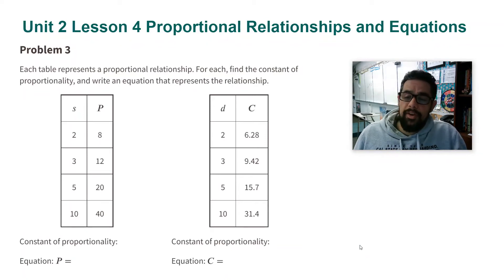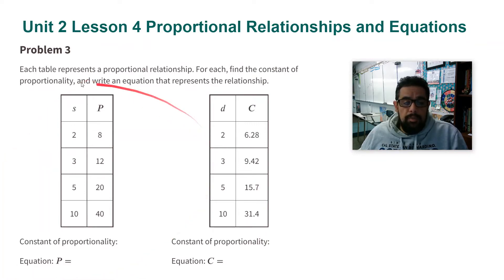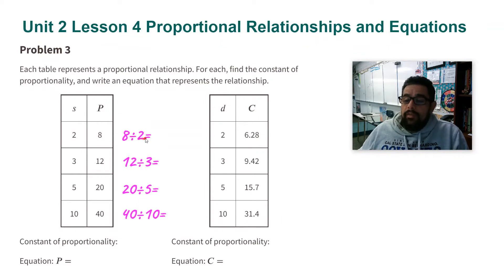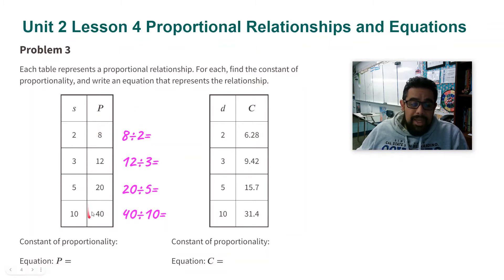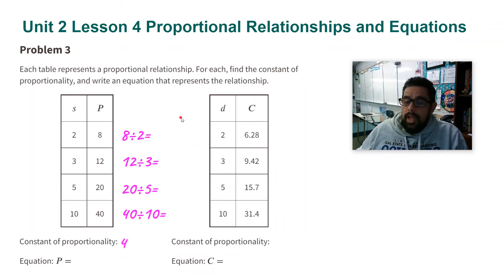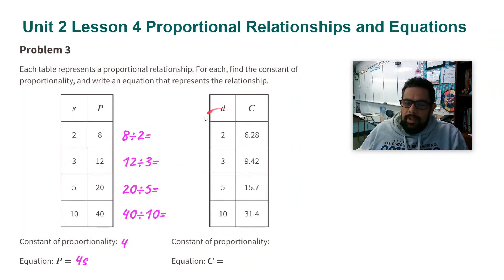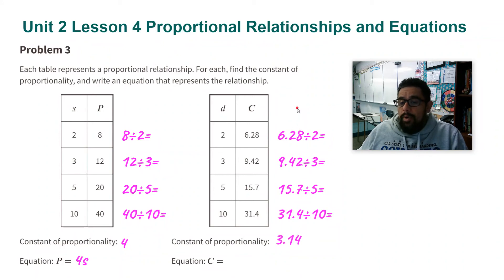7.2.4 Practice Problem 3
Each table represents a proportional relationship. For each, find the constant of proportionality, and write an equation that represents the relationship.